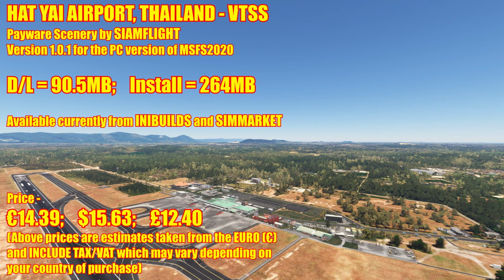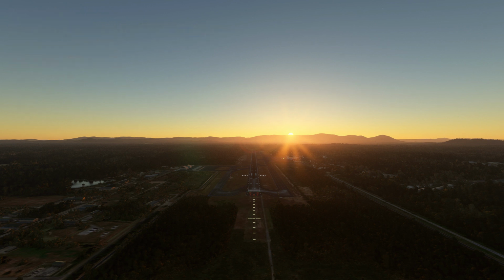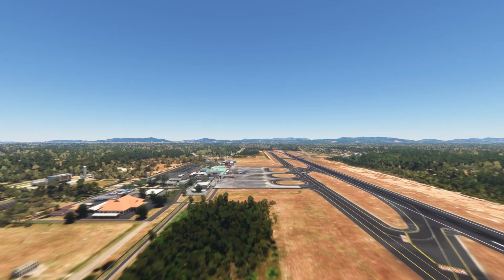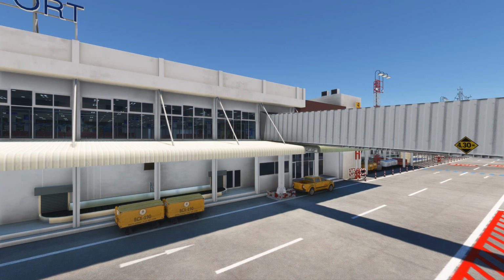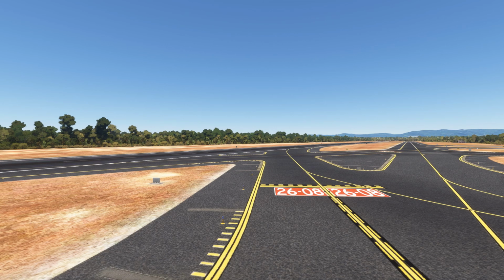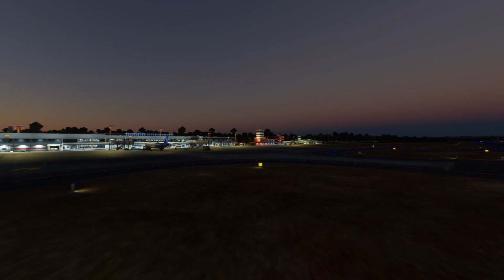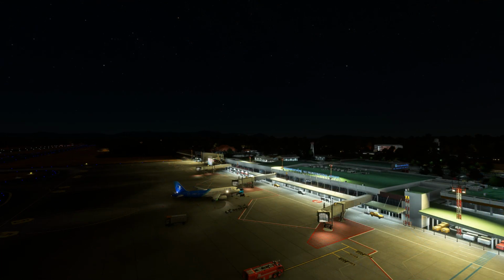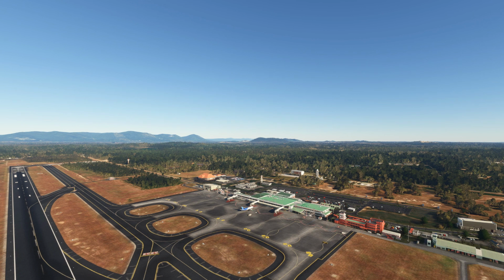[MSFS2020] | HAT YAI AIRPORT, THAILAND VTSS BY SIAMFLIGHT | A VIDEO REVIEW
Hello Folks and welcome to another scenery review video.   The first of this week, we look at the new offering from the team at SIAMFLIGHT and their rendition of HAT YAI AIRPORT in THAILAND (VTSS).     This International airport has been very nicely modelled and contains quite a lot of detail for such a small download size of just 264MB.      For the pilot who lands here, the views are really good, such that you can experience a realistic view out of the cockpit window when you park up.

Also, the detail extends to the Royal Thai Air Force area to the north, so you Military Jet Jockeys are also not forgotten.     There is plenty to see here, even though the airport's landside area is more basic than some sceneries we have seen recently, however this does not detract from what is another really beautiful Far Eastern airport for you to experience in the Simulator.   Once again, highly recommended.

TIME POINTS -
00:56 - INTRO
02:14 - FEATURES
03:15 - HISTORY
05:10 - RUNWAYS
07:30 - JETWAY TEST
10:55 - BEGIN AIRPORT TOUR DAYTIME
11:41 - A/SIDE RAMP
12:20 - AIRPORT ENTRANCE & PETROL STATION
12:45 - L/SIDE TOUR
13:20 - CARGO L/SIDE
13:40 - A/SIDE RAMP CLOSE UP
14:30 - AIR TRAFFIC CONTROL CENTRE
14:45 - FIRE STATION
15:15 - STAND CLOSE UP & APU SOUND
15:30 - TERMINAL WINDOWS A/SIDE & INTERNAL
16:25 - A/SIDE ROADS & CLUTTER
18:20 - REMOTE TOWER CENTRE BUILDING
18l38 - PETROL STATION & AIRPORT ENTRANCE
19:02 - L/SIDE TERMINAL TOUR
20:10 - CARGO BUILDING UP CLOSE
20:35 - TAXIWAY SIGNAGE & RUNWAYS/TAXIWAYS
22:15 - MILITARY ROYAL THAI AIRFORCE AREA
23:15 - THE AIRPORT AT DUSK
23:45 - A/SIDE RAMP TOUR DUSK
24:42 - L/SIDE TOUR DUSK
25:45 - TAXIWAY SIGNAGE AT DUSK
26:20 - VIEW FROM THE FLIGHT DECK DUSK
27:25 - MILITARY RTAF AT DUSK
27:50 - THE AIRPORT AT NIGHT
29:03 - VIEW FROM THE FLIGHT DECK AT NIGHT
29:42 - TERMINAL A/SIDE VIEW CLOSE UP NIGHT
30:20 - SOME L/SIDE TERMINAL AREA VIEWS
31:40 - THE AIRPORT AT DAWN
32:15 - MY CONCLUSIONS . . .